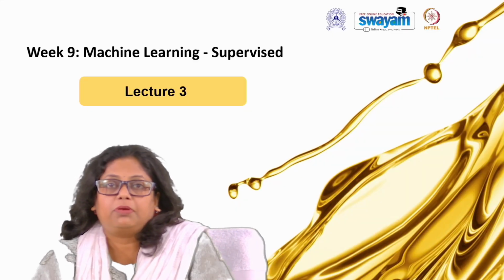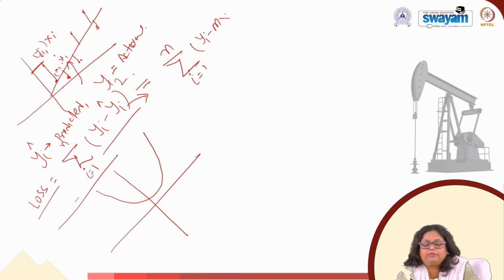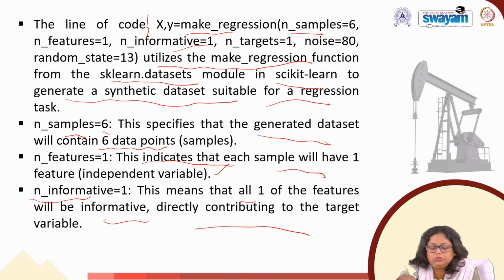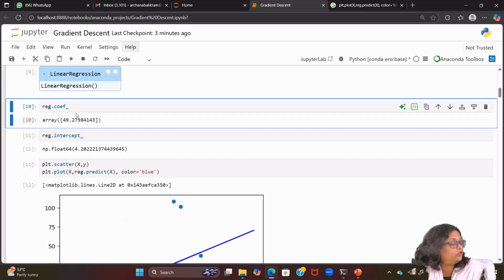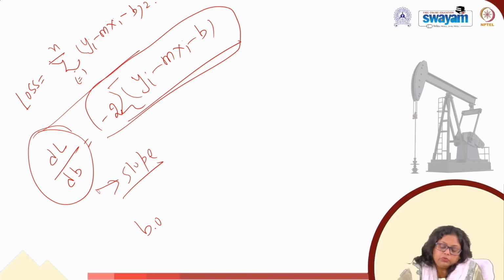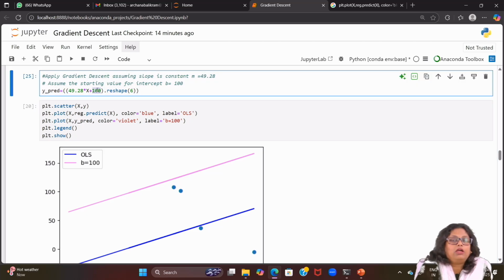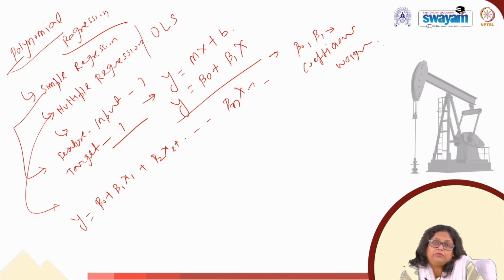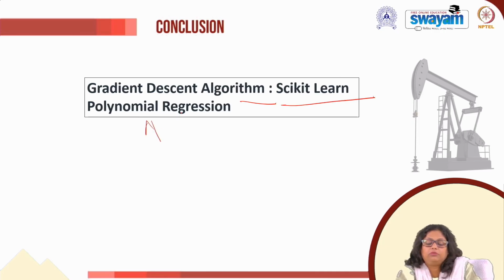Lecture 43 | Supervised Machine Learning - III